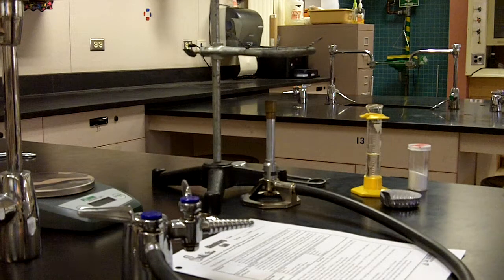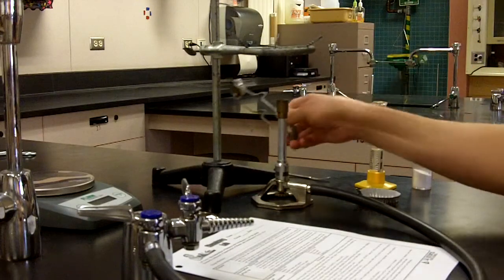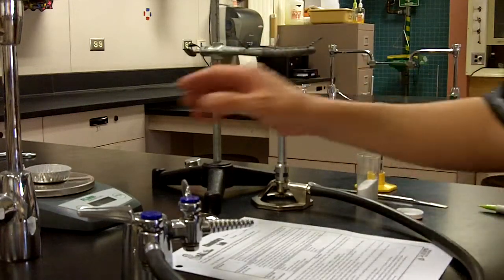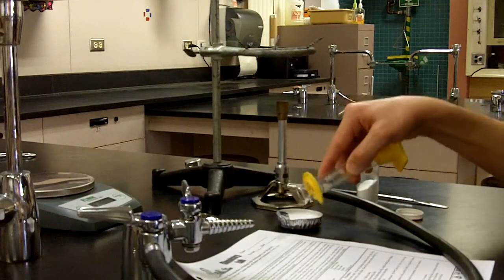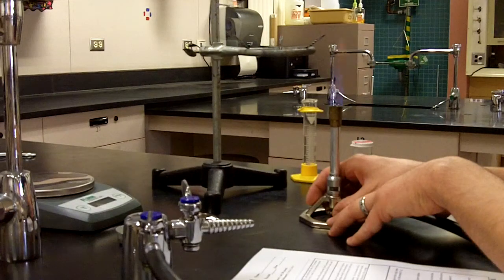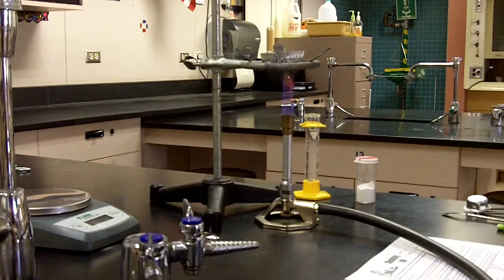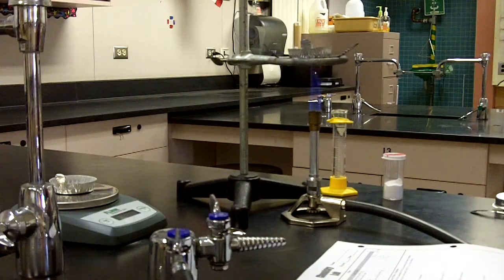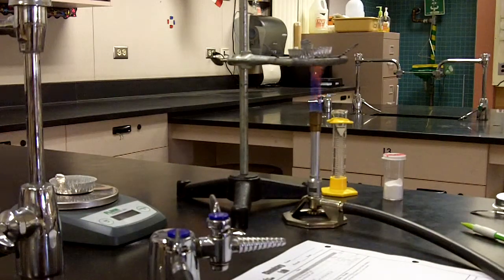LQHS Chemistry Decomposition of Baking Soda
This video, an LQHS Chemistry production, is for the make up lab for Unit 6, the Decomposition of Baking Soda lab. Watch it if you were absent the day it was originally done in class.